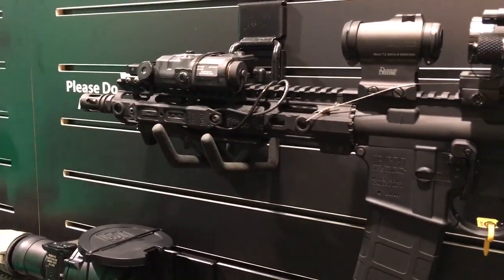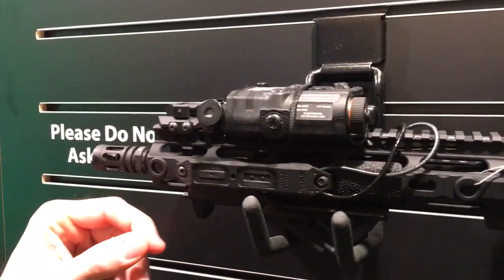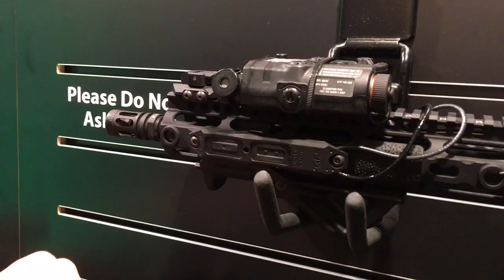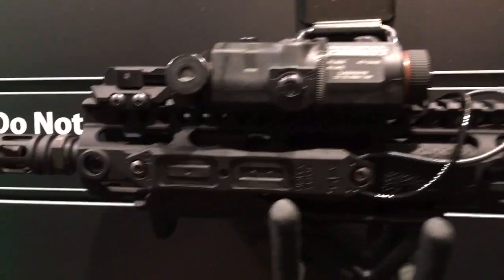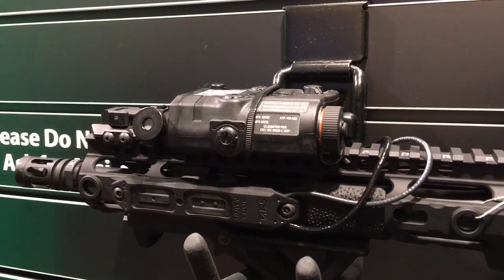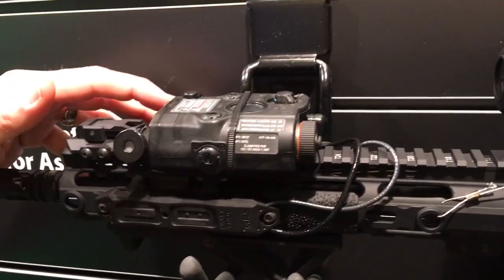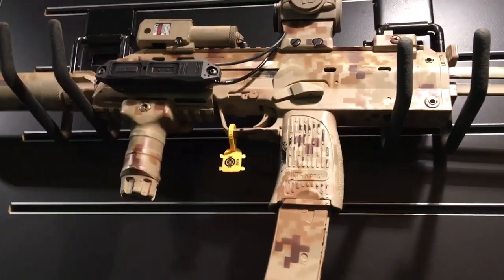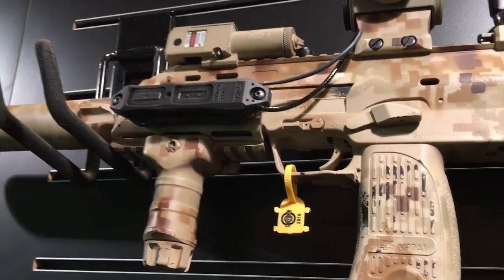Unity Tactical TAPS (Tactical Augmented Pressure Switch) Programmable Tape Switch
Trent Zimmer of Unity Tactical shows DefenseReview (DR) owner/editor-in-chief David Crane the Unity Tactical TAPS (Tactical Augmented Pressure Switch) programmable tape switch for tactical AR (AR-15) carbine/SBR rail systems/tactical handguards (KeyMod, M-LOK and Mil-Std-1913 "Picatinny") at SHOT Show 2016.